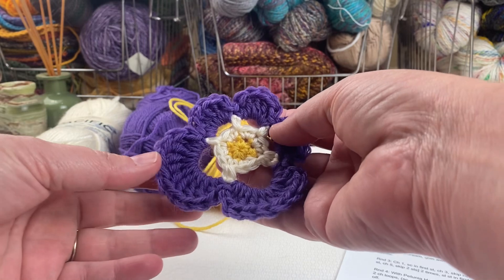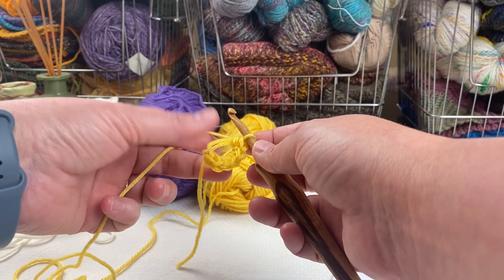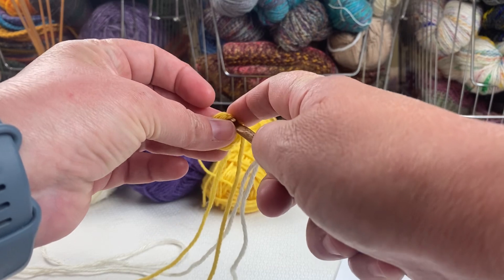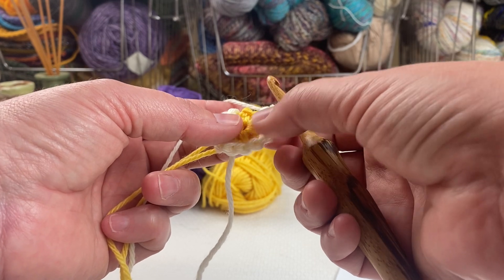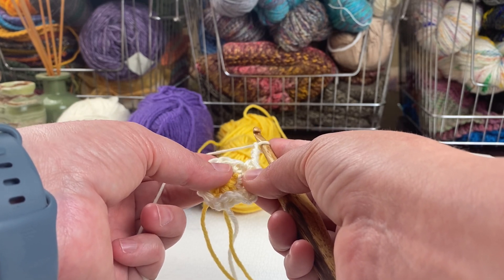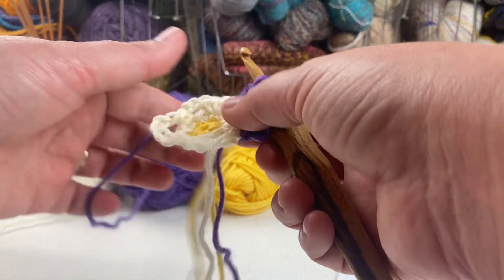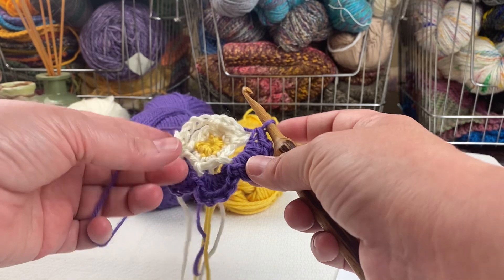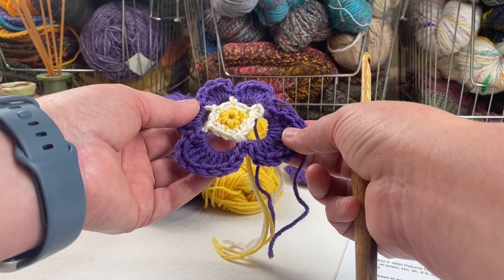How to crochet a Pansy flower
Learn how to crochet a pansy flower with me! This free video tutorial teaches how to start the flower with a magic ring. The center of the flower is worked in yellow, then a few rounds of white, and finally the bulk of the petals are crocheted in purple.

I used worsted weight yarn called Cascade Yarns Pacific. I also used a size J crochet hook. You could use a different size of yarn, but you will need to adjust your hook size accordingly.

I know I will get asked about my crochet hook, so I'll go ahead and say that this is a hand turned wooden crochet hook that I bought from a man that is no longer selling them. Sadness.

The written pattern for this crochet flower is available free on my website!

Happy crocheting!
April